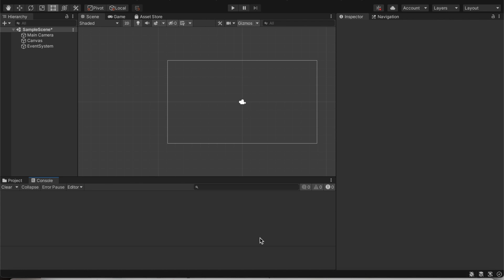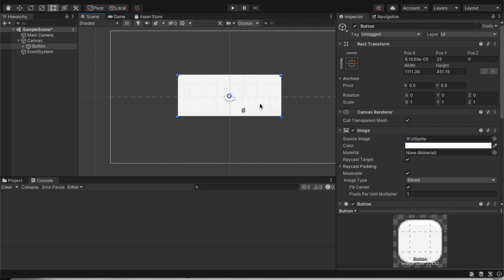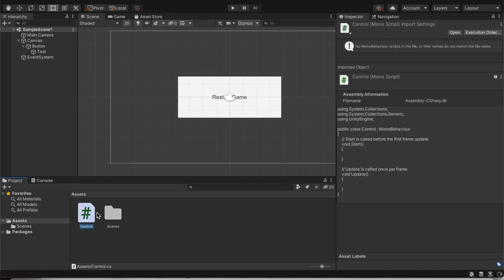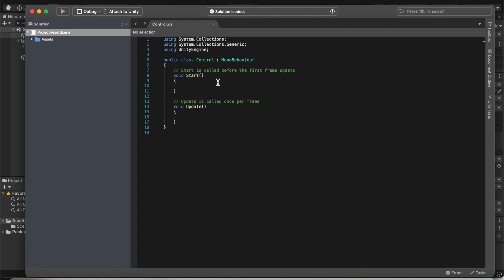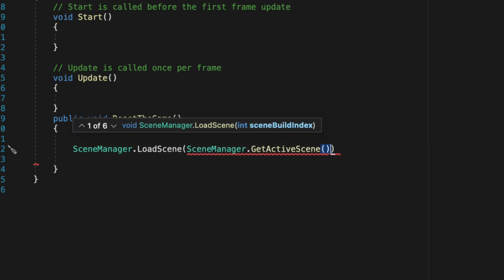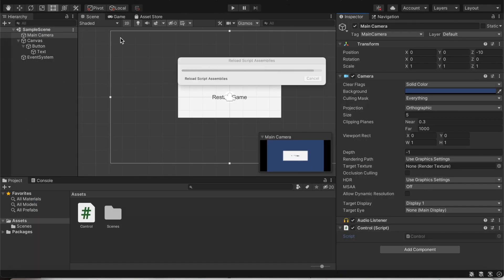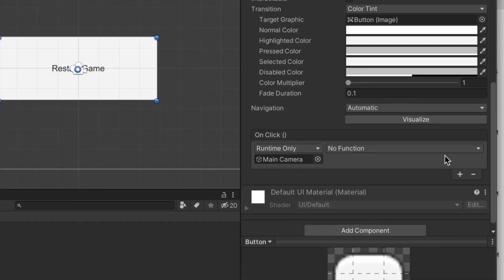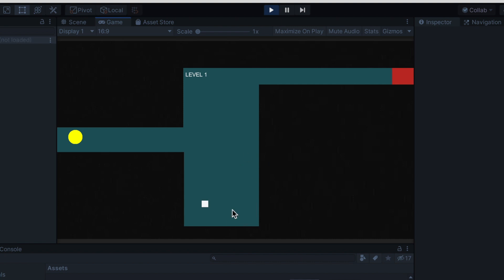Unity - How to Reset / Reload Scene with C# (Restart Game Button Click, 2021) | Easy Tutorial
An easy way to reset the current scene with a click of a button in Unity, using C# programming. This can also serve as a "retry" button, if hypothetically, you were coding a game and want to make the player restart their progress if they lose the game. This is an update to my December 2020 video with less filler and is more straight to the point. Hopefully this video helped!

SKYPE: rafa.v35